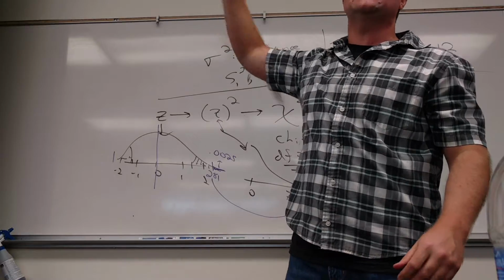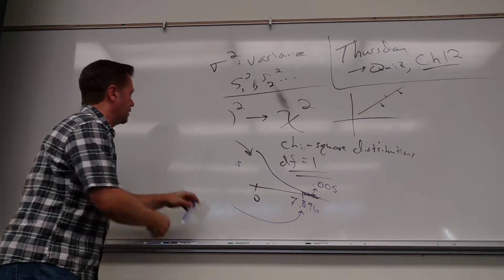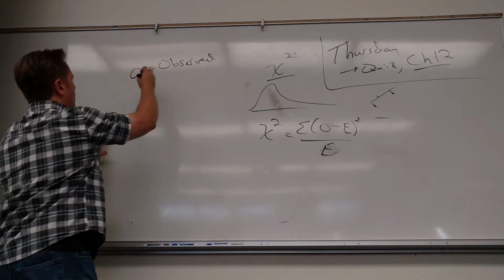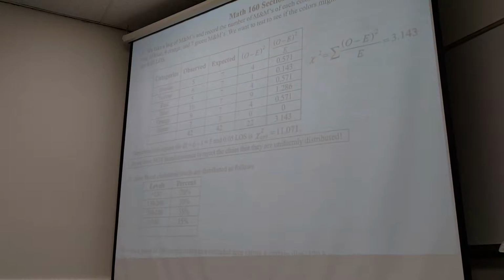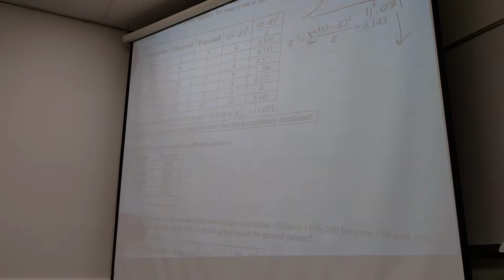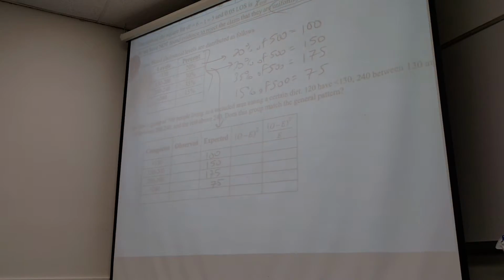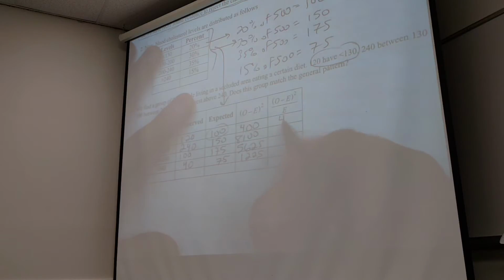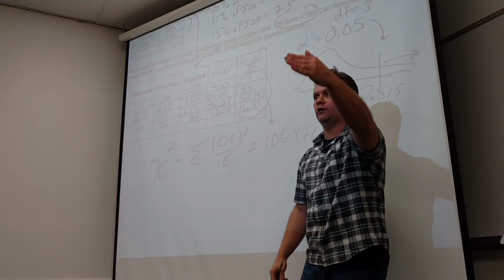Math 160, May 10 Lecture, Part 2 of 3